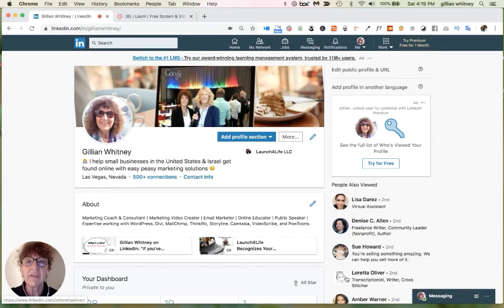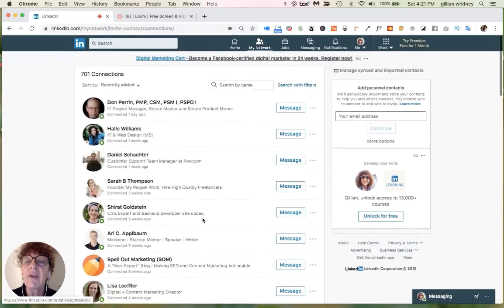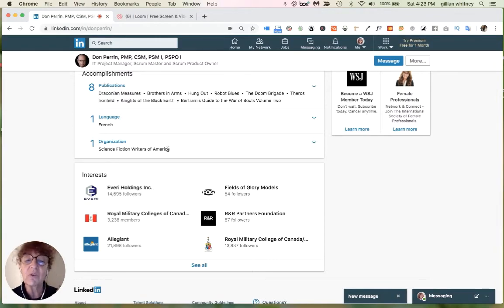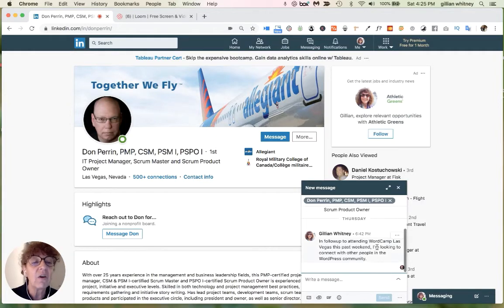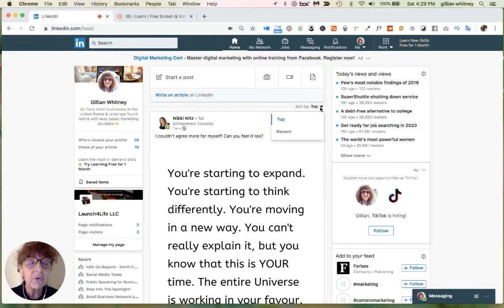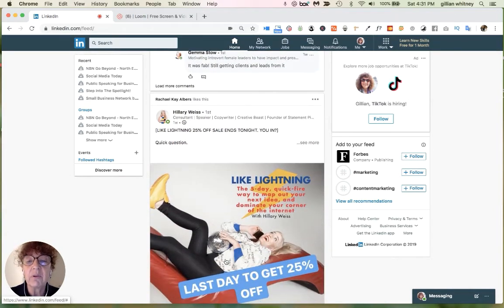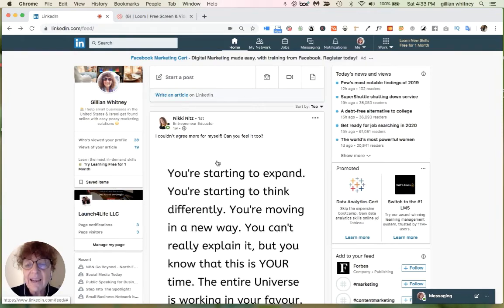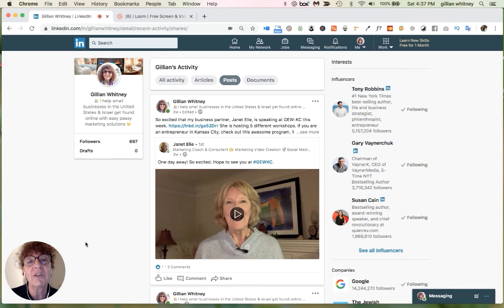Working Your LinkedIn Connections: How to Build Relationships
LinkedIn is one of the best social media platforms for marketing your business online. However, many people don't know what to do once they've connected with someone on LinkedIn. It this episode of Online Marketing Easy Peasy, we cover several tips on how to successfully build relationships with your LinkedIn connections.

If after watching this tutorial you'd like to know more about marketing your business online, schedule a free 15 minute consultation with the Launch4Life team.